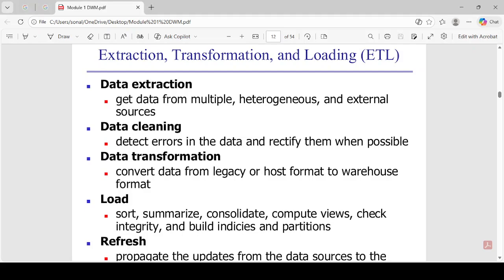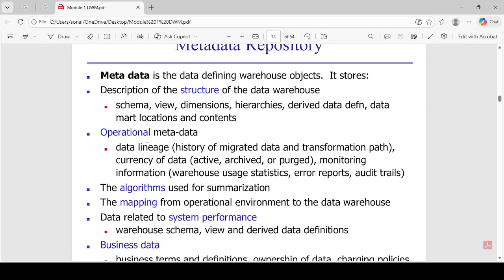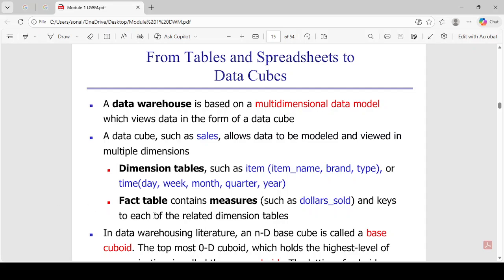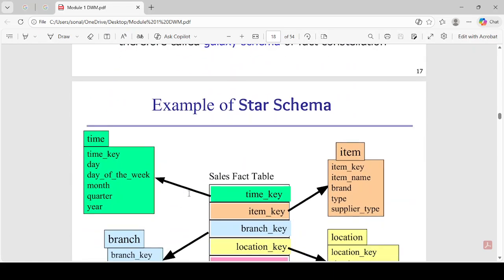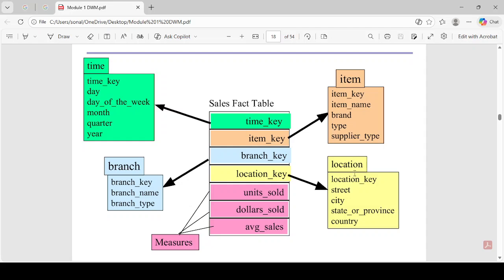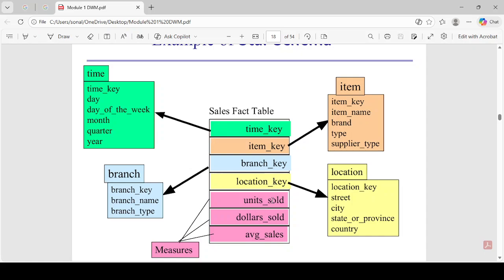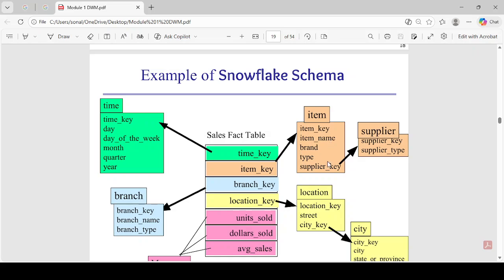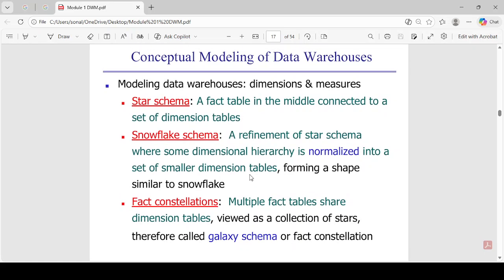Data warehousing and Mining-ETL,Types of Schemas